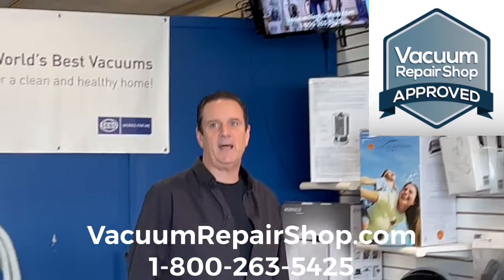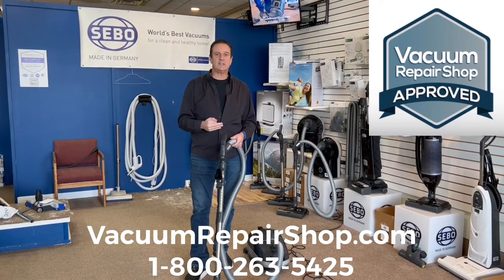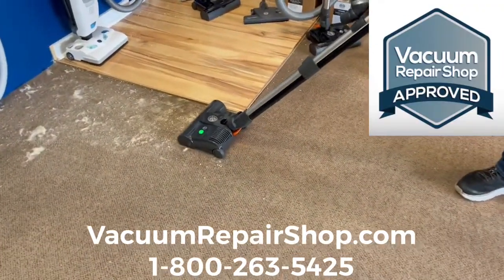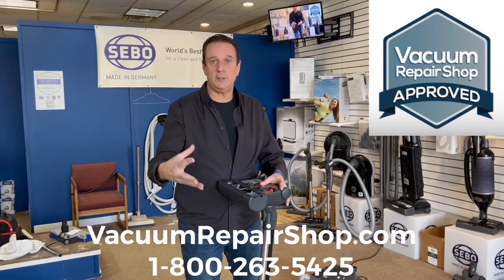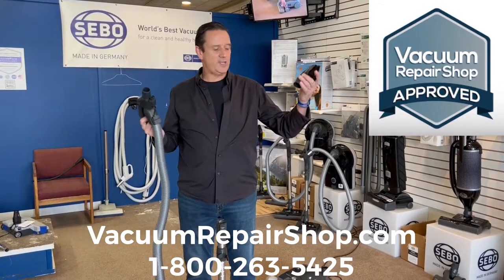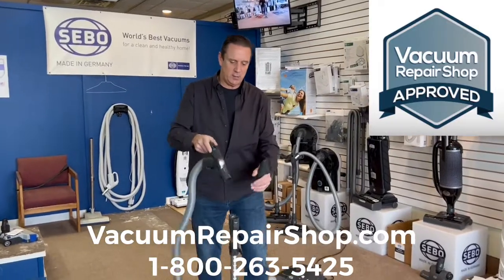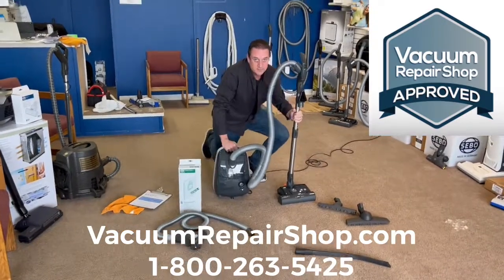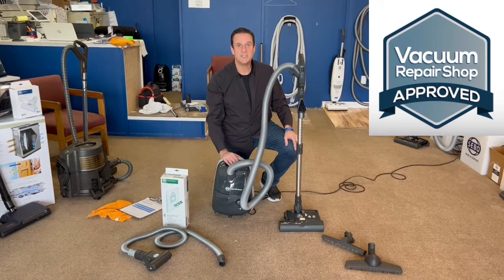Sebo E3 Canister Vacuum Demonstration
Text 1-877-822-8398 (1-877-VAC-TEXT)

The Sebo E3 is one of our favorites at VacuumRepairShop.com. As always, we recommend visiting your local Vacuum Repair Shop before purchasing any Vacuum. Always consider how well does it clean, how easy is it to use, how long will it last, how well does it filter.
for the verified/premium Vacuum Store in your area.